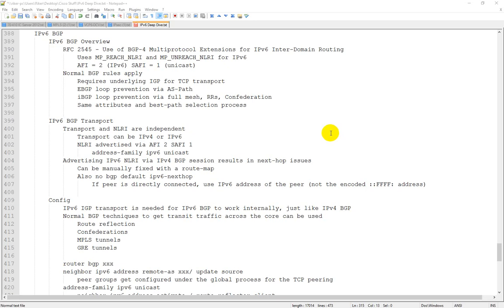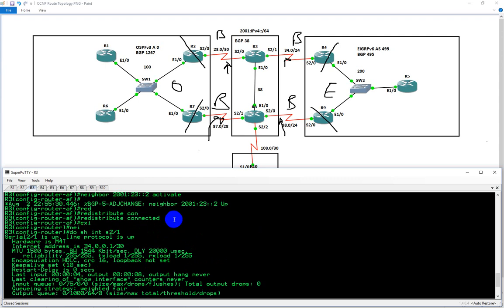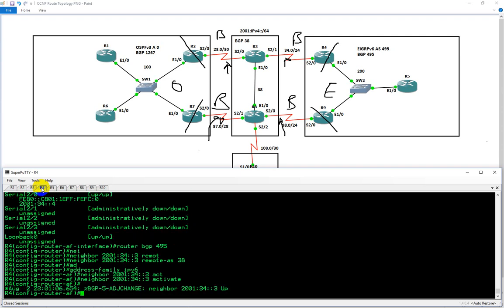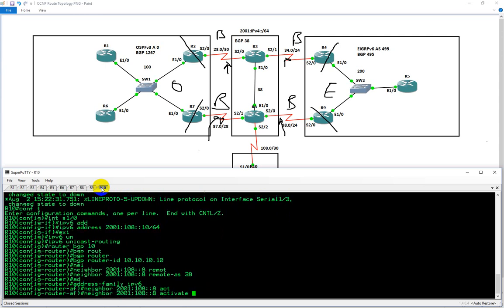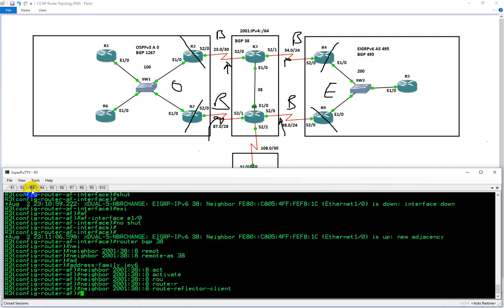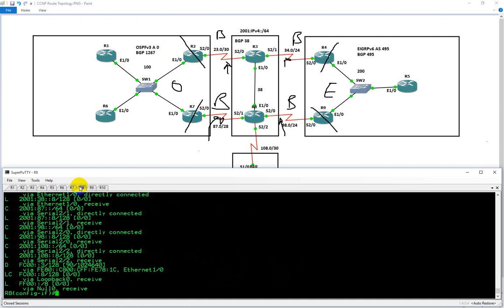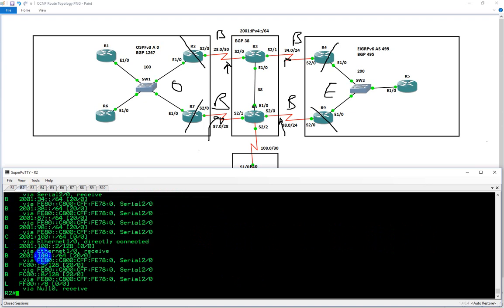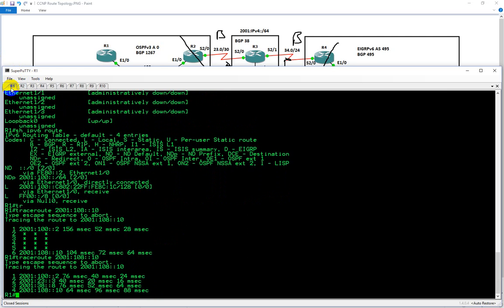CCNPv2 Route 300 101 IPv6 BGP iBGP and EBGP configuration and DHCP autoconfig